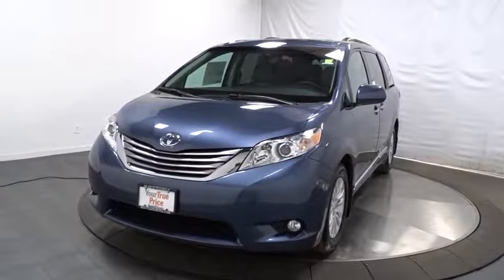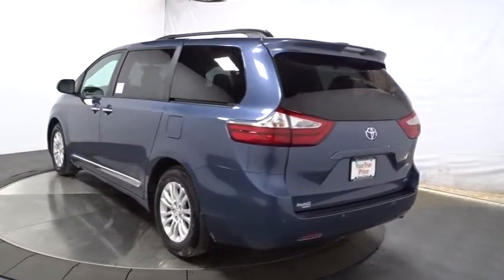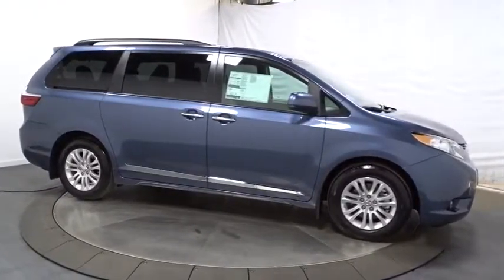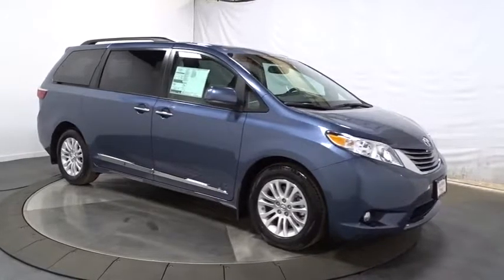2017 Toyota Sienna Hillside, Newark, Union, Elizabeth, Springfield, NJ 900091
Window Grid And Roof Mount Diversity Antenna,2 LCD Monitors In The Front,Wireless Streaming,Radio: AM/FM/HD/CD w/6 Speakers,Bluetooth Wireless Phone Connectivity,Radio w/Seek-Scan, MP3 Player, Clock, Speed Compensated Volume Control, Aux Audio Input Jack, Steering Wheel Controls, Voice Activation, Radio Data System and External Memory Control,Variable Intermittent Wipers w/Heated Wiper Park,Steel Spare Wheel,Clearcoat Paint,LED Brakelights,Fully Galvanized Steel Panels,Door Auto-Latch,Wheels: 17 x 7 7-Spoke Machine-Finished Alloy,Compact Spare Tire Stored Underbody w/Crankdown,Roof Rack Rails Only,Metal-Look Grille w/Chrome Surround,Body-Colored Rear Step Bumper,Lip Spoiler,Deep Tinted Glass,Laminated Glass,Power Liftgate Rear Cargo Access,Fully Automatic Projector Beam Halogen Daytime Running Headlamps w/Delay-Off,Tailgate/Rear Door Lock Included w/Power Door Locks,Chrome Door Handles,Express Open/Close Sliding And Tilting Glass 1st Row Sunroof w/Sunshade,Tires: P235/60R17 AS,Front Windshield -inc: Sun Visor Strip,Front Fog Lamps,Body-Colored Front Bumper,Body-Colored Power Heated Side Mirrors w/Convex Spotter and Manual Folding,Fixed Rear Window w/Fixed Interval Wiper and Defroster,Black Side Windows Trim,Power Sliding Rear Doors,Leather Seat Material,2 Seatback Storage Pockets,Heated Front Bucket Seats -inc: 8-way power driver and 4-way power passenger seats,Leather/Metal-Look Steering Wheel,Interior Trim -inc: Simulated Wood Instrument Panel Insert, Simulated Wood Door Panel Insert, Simulated Wood Console Insert, Chrome And Metal-Look Interior Accents,Analog Display,Manual Anti-Whiplash Adjustable Front Head Restraints and Manual Adjustable Rear Head Restraints,Leather/Simulated Wood Gear Shift Knob,Dual Zone Front Automatic Air Conditioning,Removable 40-20-40 Folding Split-Bench Front Facing Manual Reclining Fold-Up Cushion Rear Seat w/Manual Fore/Aft,Power Door Locks w/Autolock Feature,Partial Floor Console w/Covered Storage, Mini Overhead Console w/Storage, Conversation Mirror, Rear (removable) Console w/Storage and 4 12V DC Power Outlets,Front And Rear Map Lights,Air Filtration,Full Carpet Floor Covering,Remote Keyless Entry w/Integrated Key Transmitter, 2 Door Curb/Courtesy, Illuminated Entry, Illuminated Ignition Switch and Panic Button,Valet Function,Fade-To-Off Interior Lighting,Perimeter Alarm,Trip Computer,Manual Tilt/Telescoping Steering Column,Power Rear Windows, Power Vented 3rd Row Windows and w/Manual Sun Blinds,Cargo Space Lights,Driver And Passenger Visor Vanity Mirrors w/Driver And Passenger Illumination,Trunk/Hatch Auto-Latch,Seats w/Leatherette Back Material,Rear HVAC w/Separate Controls,Power 1st Row Windows w/Front And Rear 1-Touch Up/Down,Driver Foot Rest,FOB Controls -inc: Trunk/Hatch/Tailgate,Fixed 60-40 Split-Bench Leatherette 3rd Row Seat Front, Manual Recline, Manual Fold Into Floor, 3 Manual and Adjustable Head Restraints,Driver And Front Passenger Armrests and Rear Center Armrest Rear Seat Mounted Armrest,Full Cloth Headliner,Locking Glove Box,HomeLink Garage Door Transmitter,Front Cupholder,4 12V DC Power Outlets,Remote Releases -Inc: Power Cargo Access and Mechanical Fuel,Cruise Control w/Steering Wheel Controls,Outside Temp Gauge,Instrument Panel Covered Bin, Covered Dashboard Storage, Interior Concealed Storage, Driver / Passenger And Rear Door Bins,Day-Night Auto-Dimming Rearview Mirror,Delayed Accessory Power,Engine Immobilizer,Leatherette Door Trim Insert,Compass,Carpet Floor Trim,Proximity Key For Doors And Push Button Start,Rear Cupholder,HVAC -inc: Underseat Ducts and Headliner/Pillar Ducts,Gauges -inc: Speedometer, Odometer, Engine Coolant Temp, Tachometer, Trip Odometer and Trip Computer,8 Person Seating Capacity,20 Gal. Fuel Tank,Front-Wheel Drive,Torsion Beam Rear Suspension w/Coil Springs,Engine: 3.5L DOHC V6 SMPI,Battery w/Run Down Protection,Electric Power-Assist Speed-Sensing Steering,Gas-Pressurized Shock Absorbers,Axle Ratio: 3.94,4-Wheel Disc Brakes w/4-Wheel ABS, Front Vented Discs and Brake Assist,Single Stainless Steel Exhaust,Transmission: Electronic 8-Speed Automatic,GVWR: 5,995 lbs,Strut Front Suspension w/Coil Springs,1290# Maximum Payload,Front And Rear Anti-Roll Bars,Transmission w/Sequential Shift Control,Engine Oil Cooler,Curtain 1st, 2nd And 3rd Row Airbags,and Rear Collision,Dual Stage Driver And Passenger Seat-Mounted Side Airbags,Side Impact Beams,Driver Knee Airbag and Passenger Cushion Front Airbag,ABS And Driveline Traction Control,L